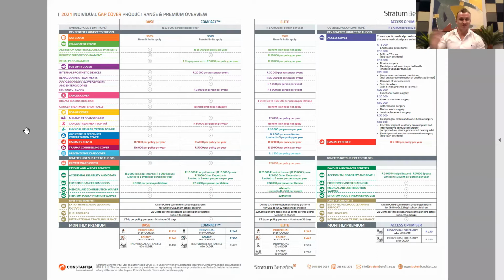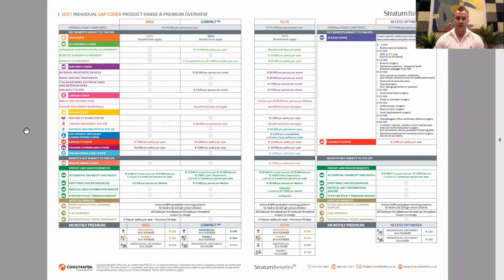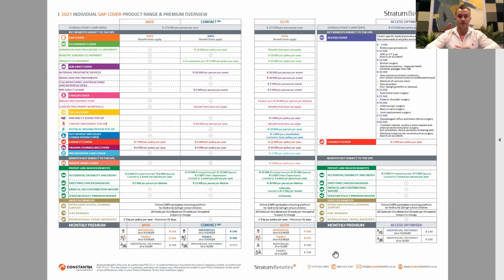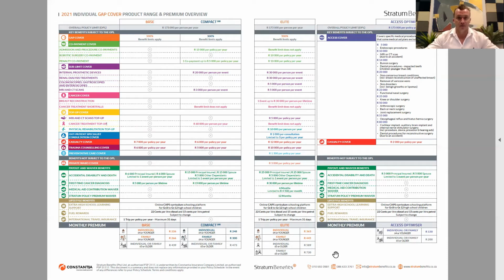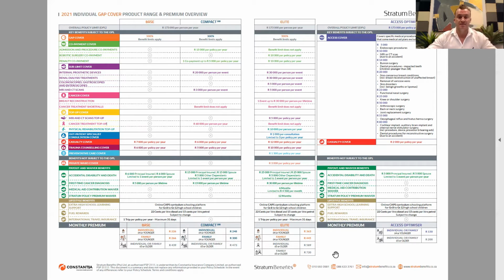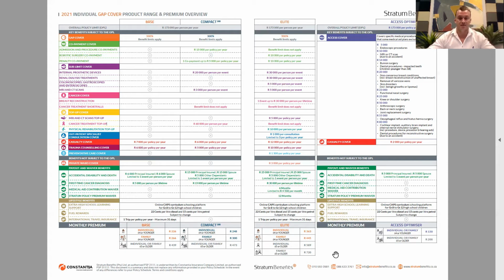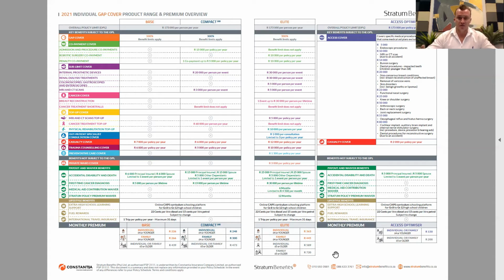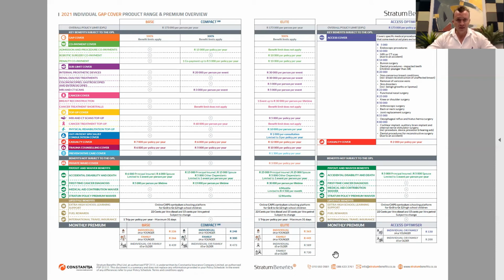Intro to Stratum Gap Cover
Welcome to The Wealth Room. In this video we give you a introduction to Stratum Gap Cover.

Helping you on your journey to greatness!